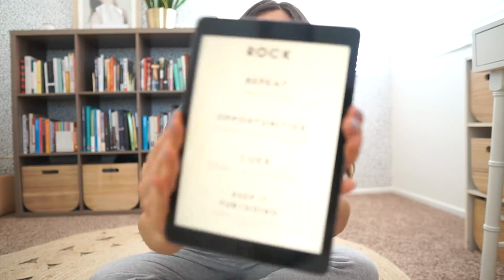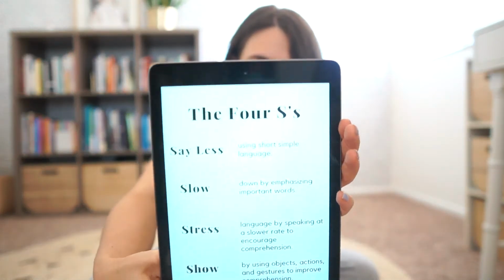Speech & Language Strategies: Parts 3 & 4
In this quick video, I am diving into two of my favorite strategies. Using ROCK and the "Four S's" when working with your little ones helps promote speech, language, and social engagement! Find more strategies on the playlist "Therapy Strategies". Find handouts for these strategies over at thanksmorris.com.